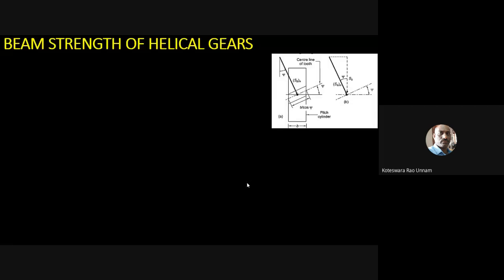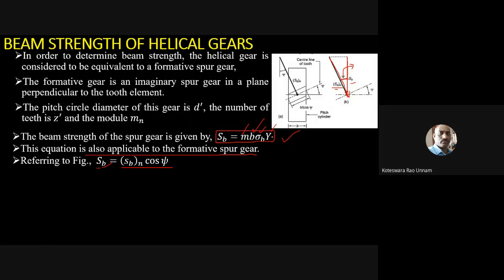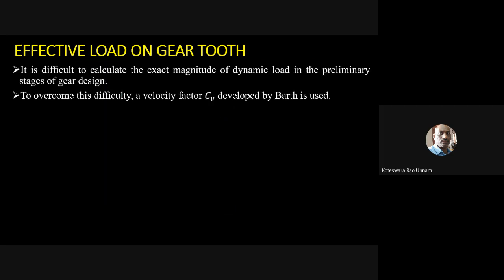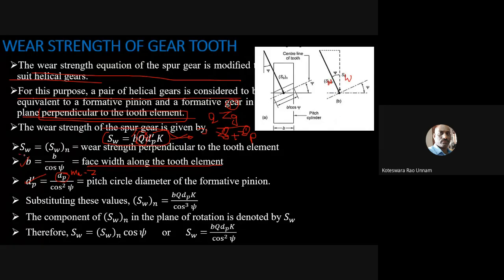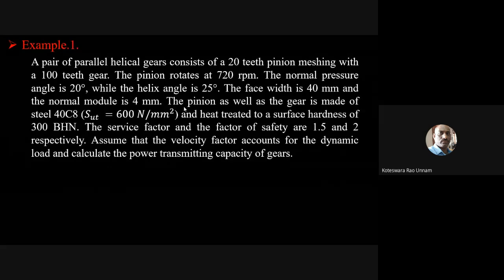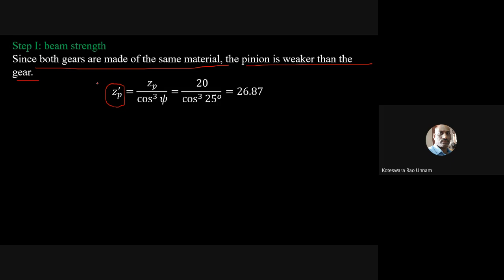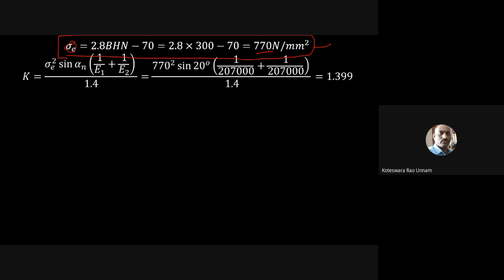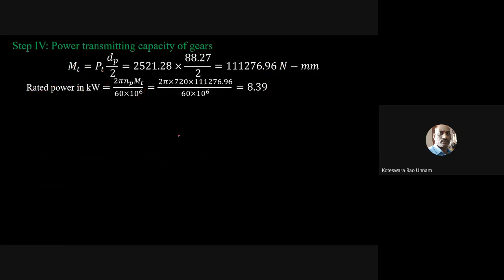Beam strength of Helical gears example 1